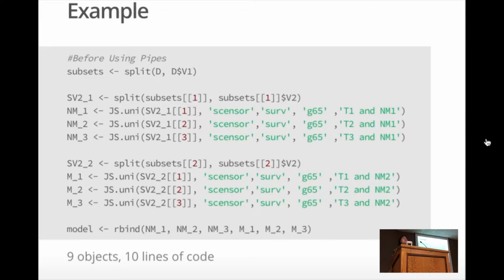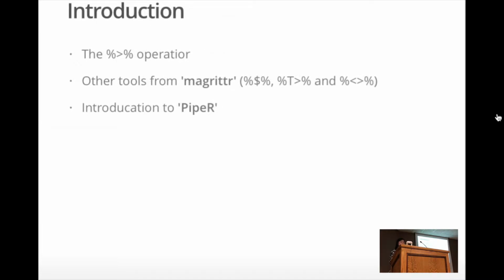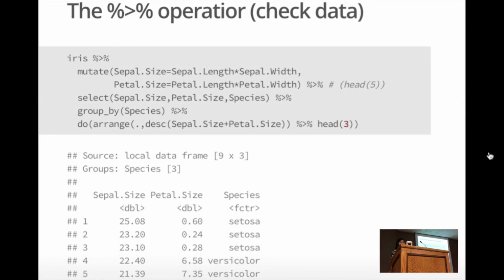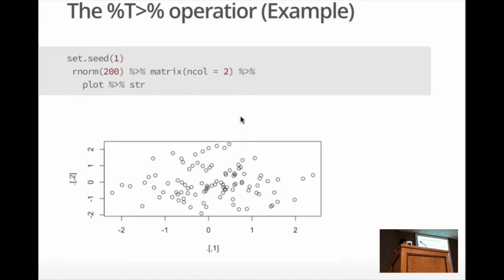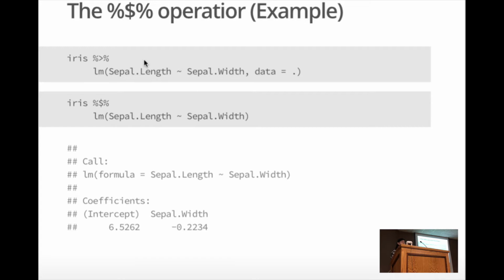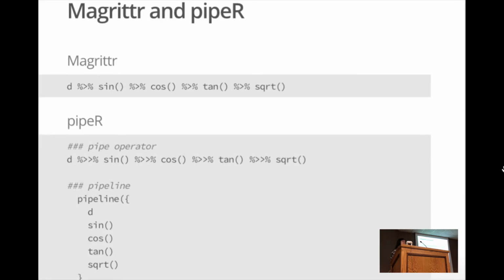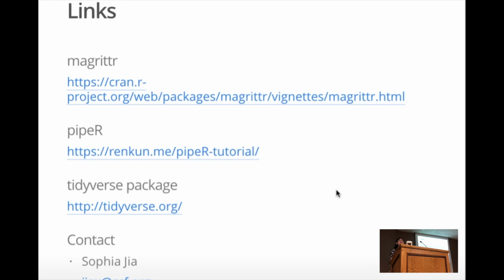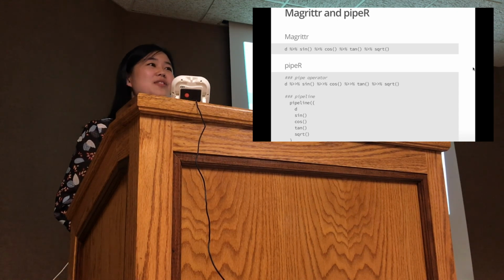Pipes In R by Sophia Jia (7/26/2017)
Sophia Jia speaks at the Cleveland R User Group on the topic of pipes in R, primarily focused on the magrittr package.